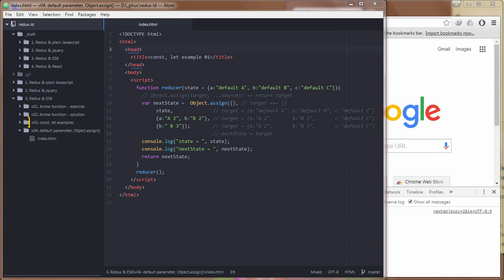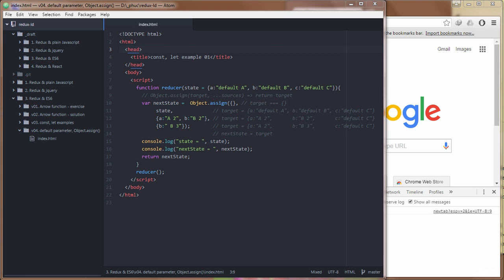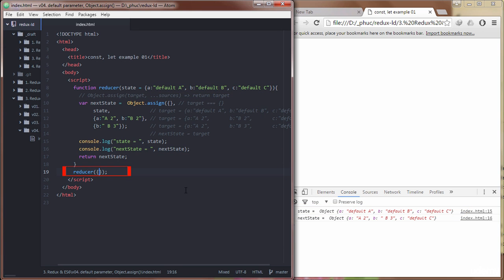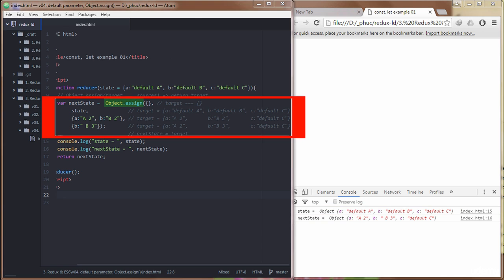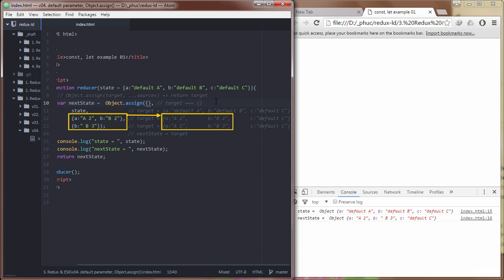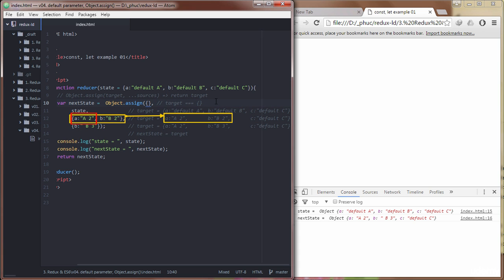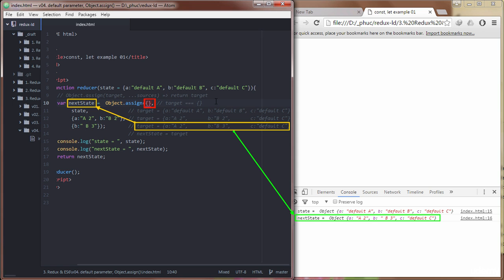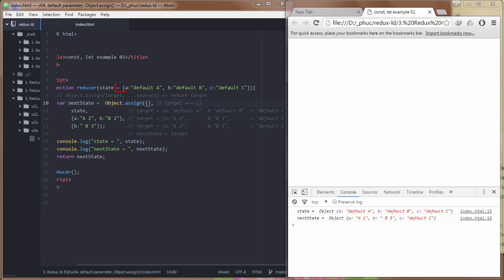how to pass ES6 Default Parameter, Object assign